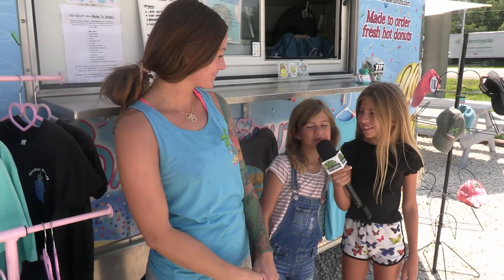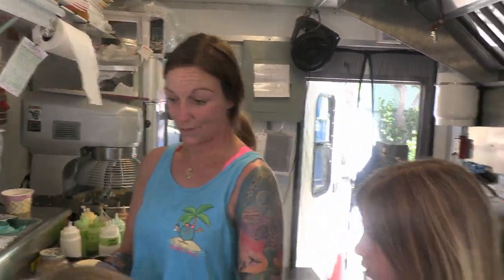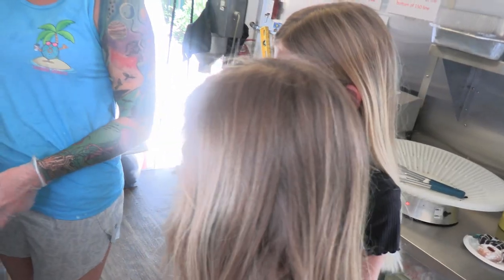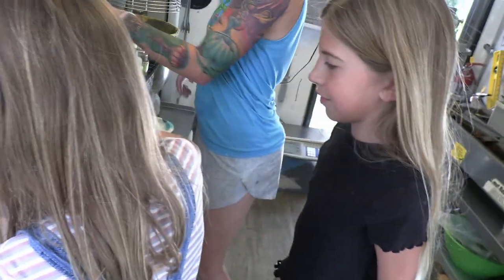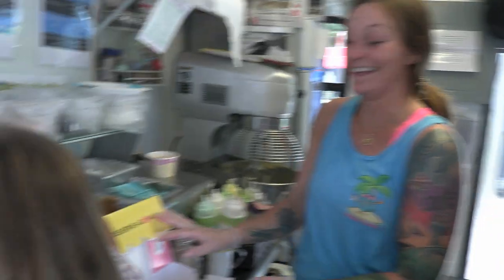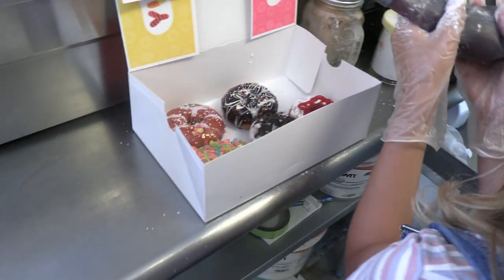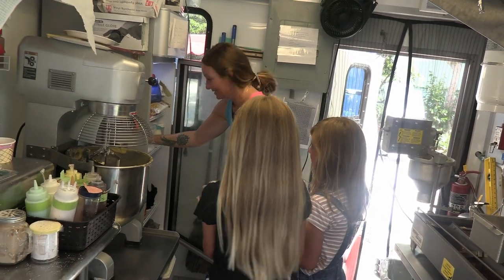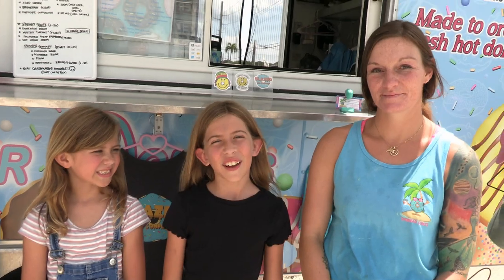Sandbar Donuts in Key Largo is featured by Eddie and Tatum from KidZone.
Sandbar Donuts is a locals favorite in the Florida Keys and Eddie and Tatum have been wanting to check it out for a while now. Homemade donuts with 21 topping options, what's not to love? They got to make their own donuts and even walked away with some merch!